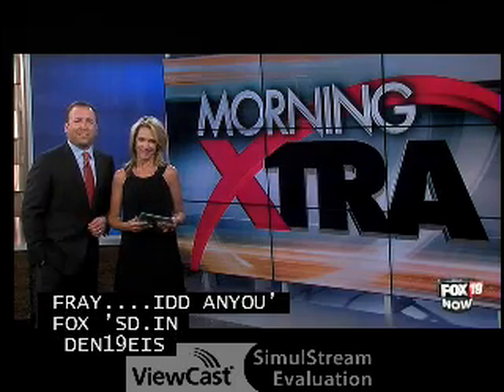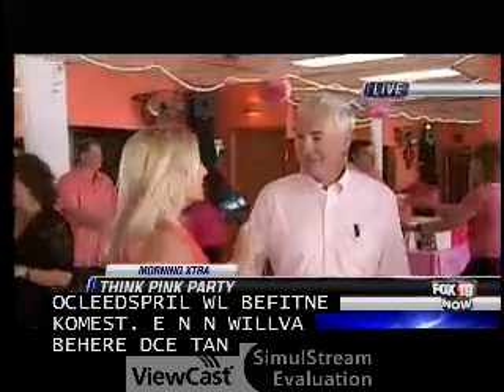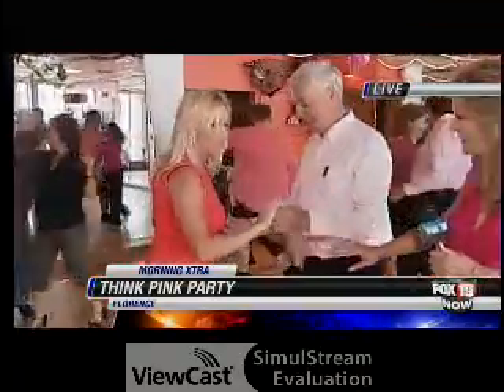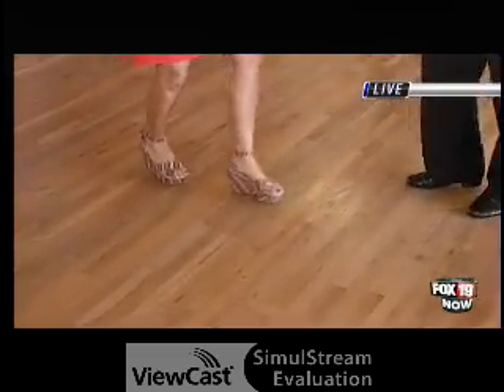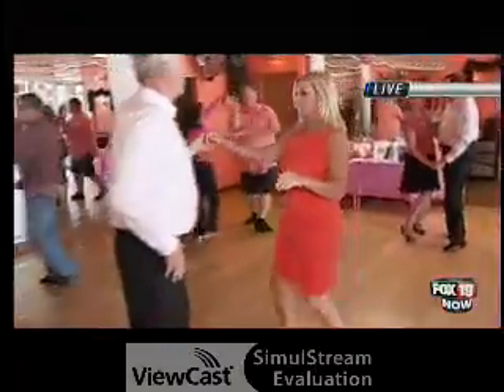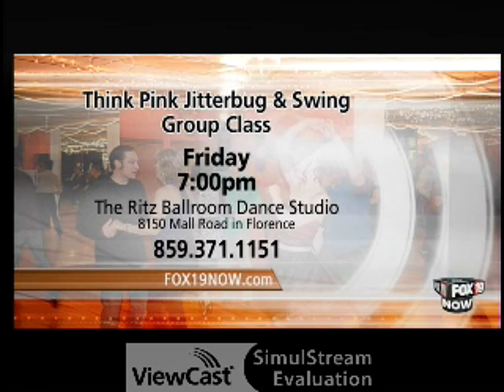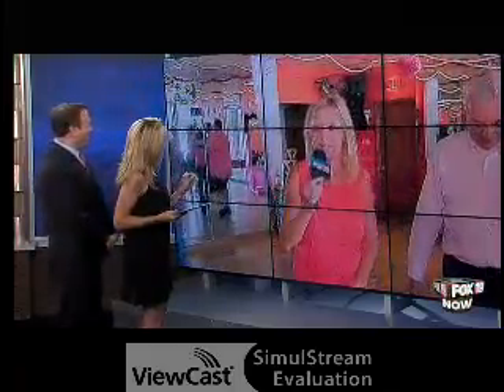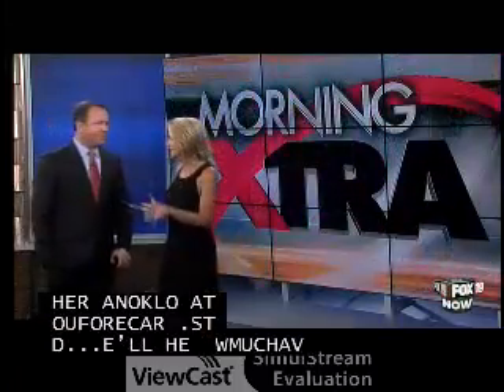Think Pink Ballroom Dancing